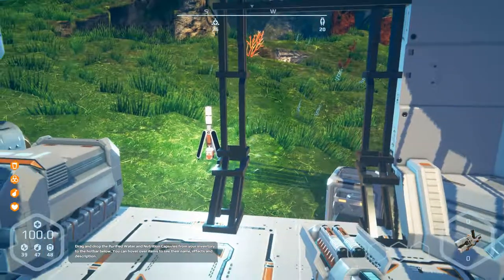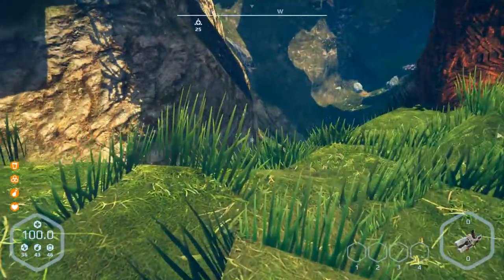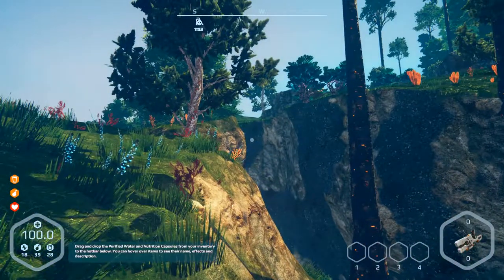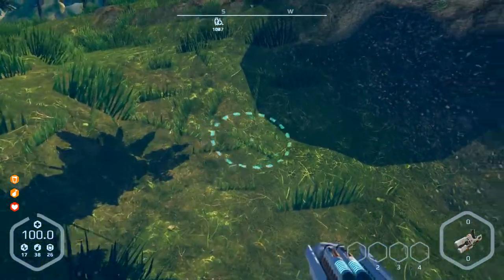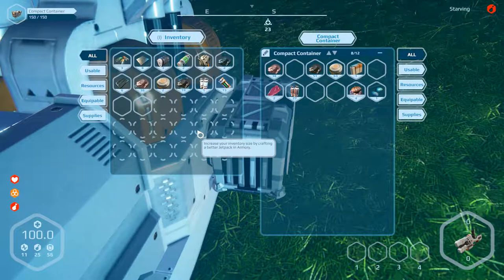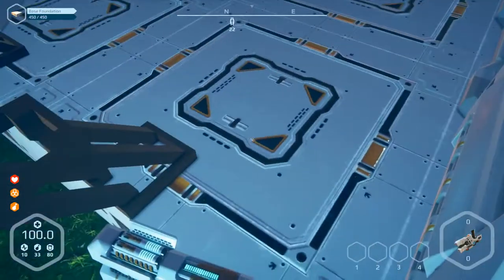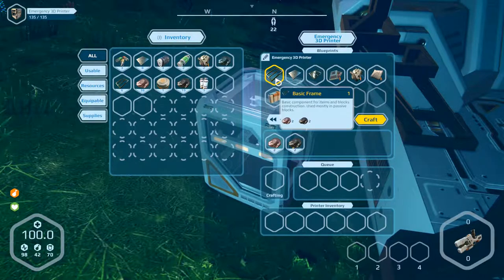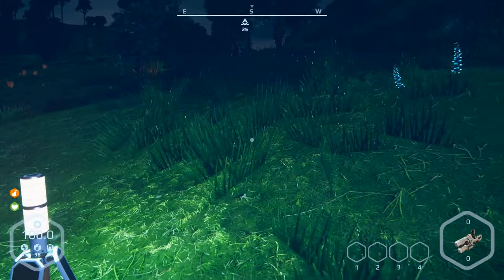Planet Nomads Alpha Version III Let's play part 14 English